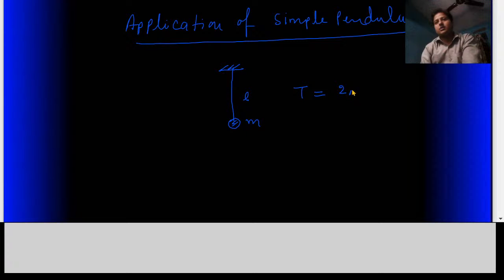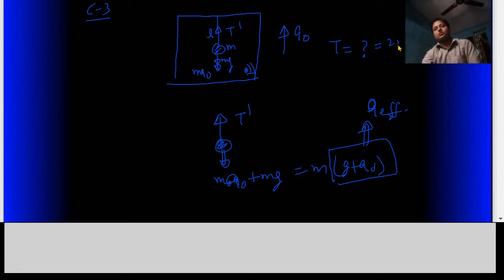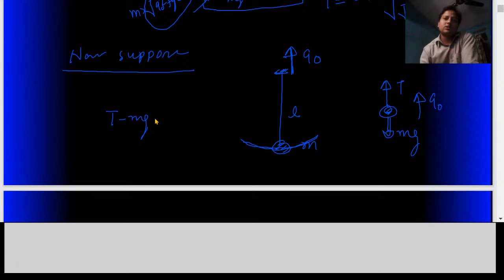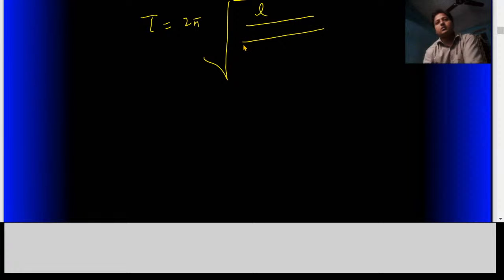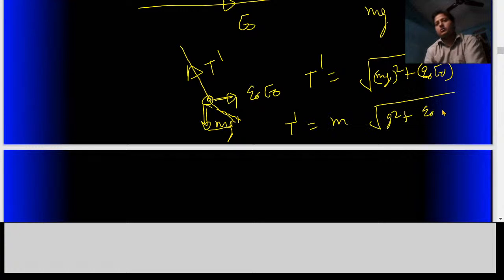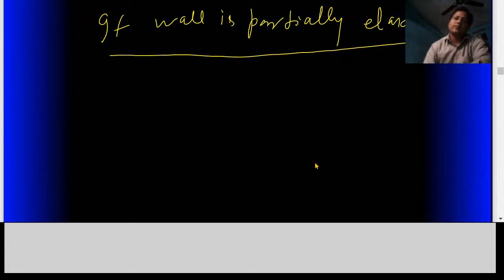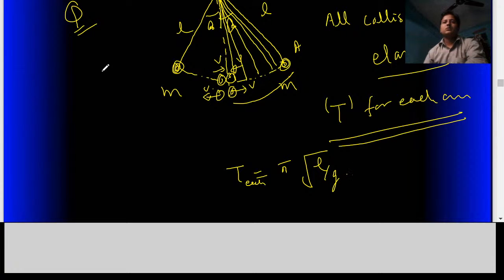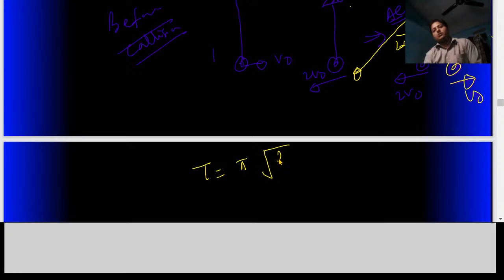SHM FORMULA REVISION--SESSION--2-----NEET , JEE MAINS , JEE ADVANCE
SHM FORMULA REVISION
NEET
JEE MAINS
JEE ADVANCE